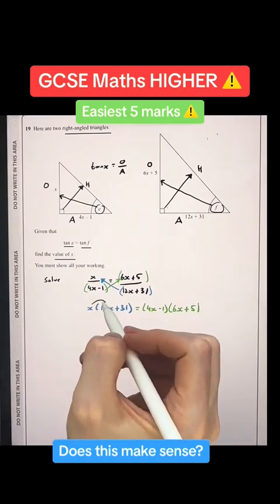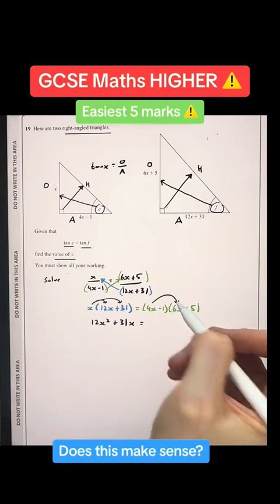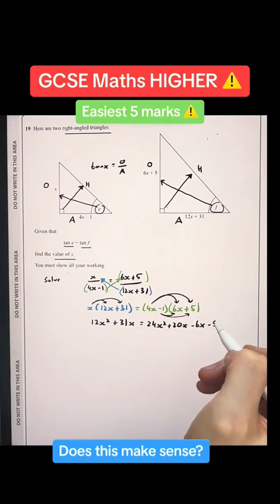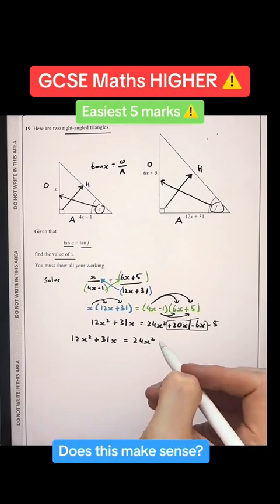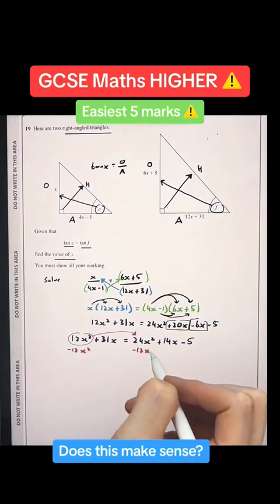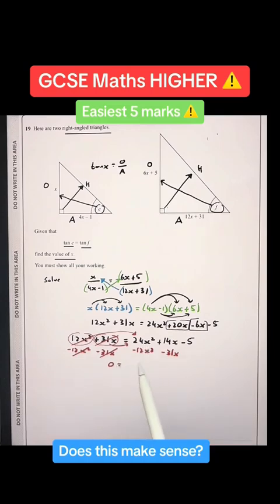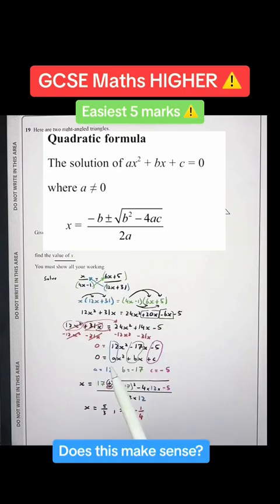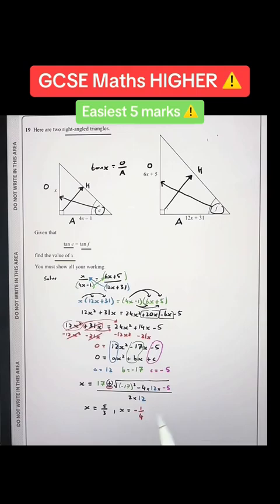masstik freegcsemathsteacher 670 335